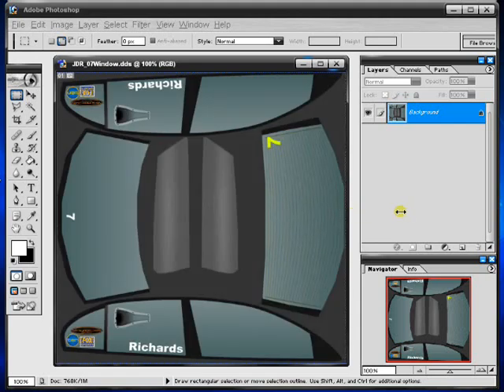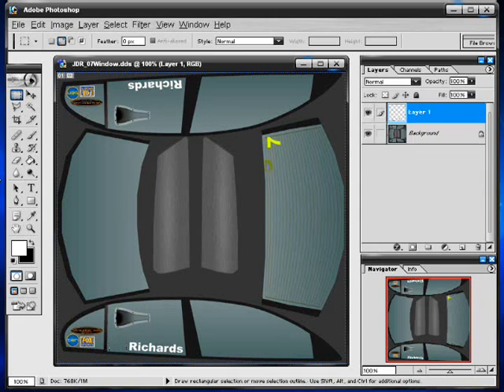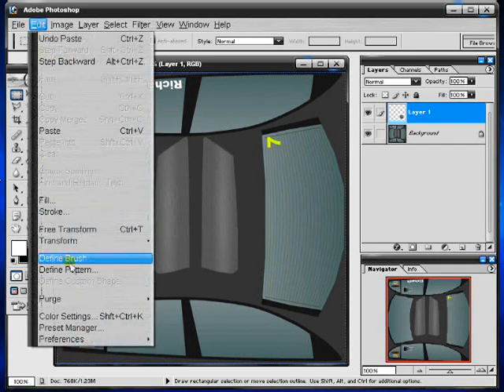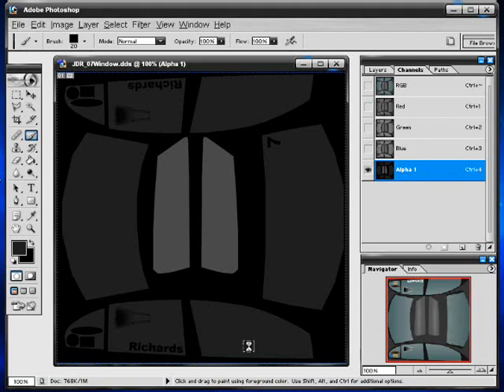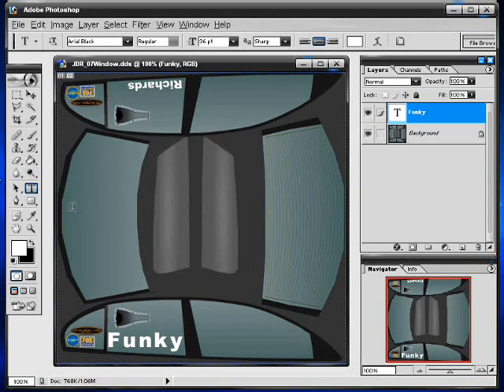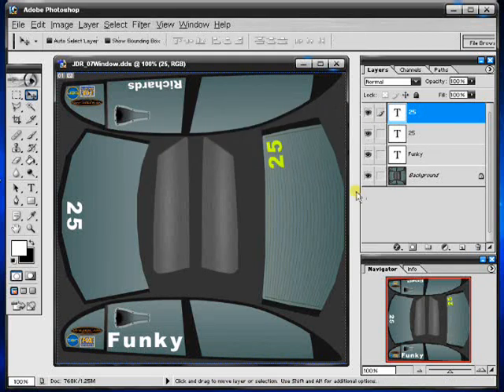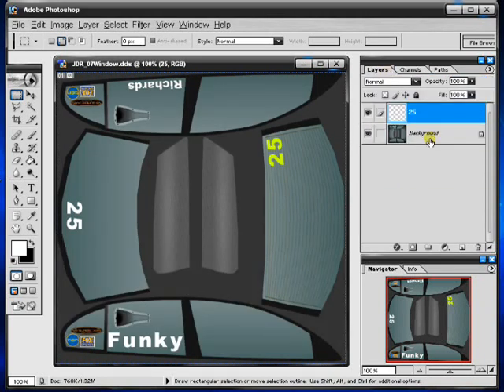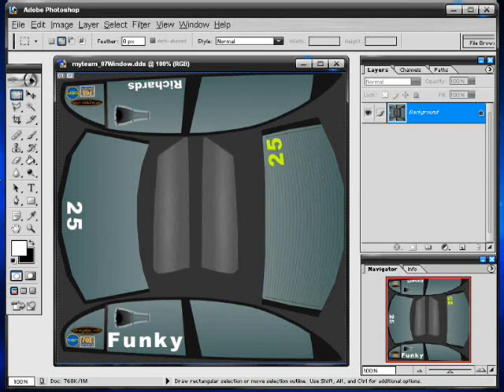Painting Windows for v8factor ( Photoshop 7 only )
A quick video tutorial on how to paint windows for custom skins for the v8factor mod for rfactor- using adobe photoshop 7